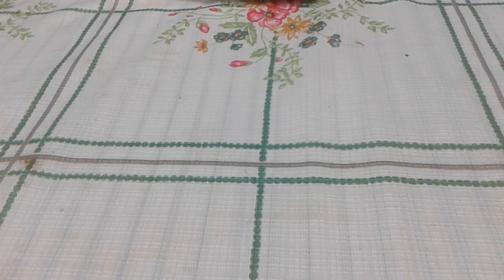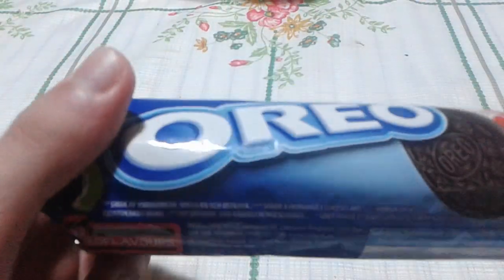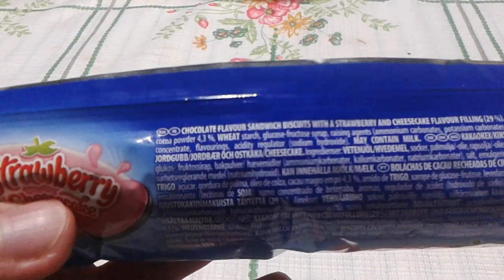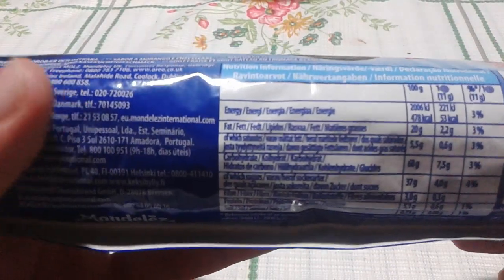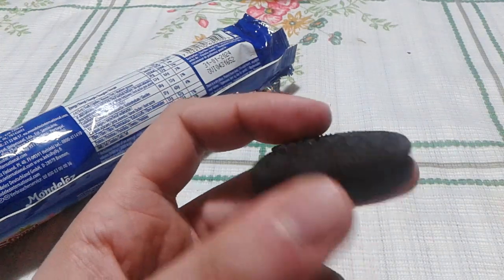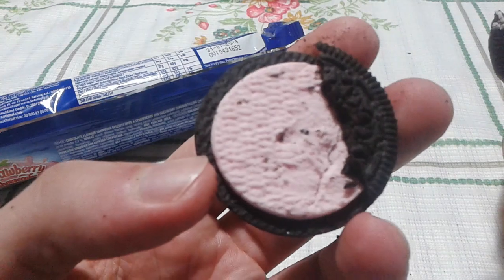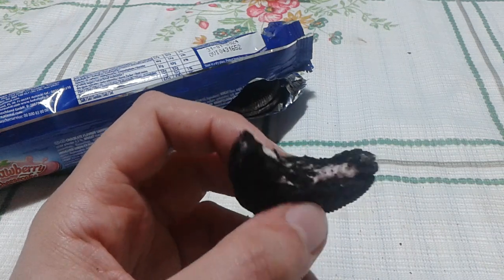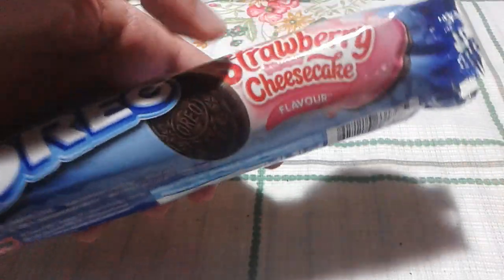Oreo strawberry cheesecake flavour review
This is my review on oreo strawberry cheesecake flavour.